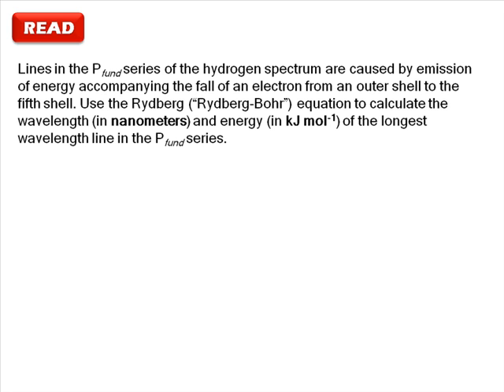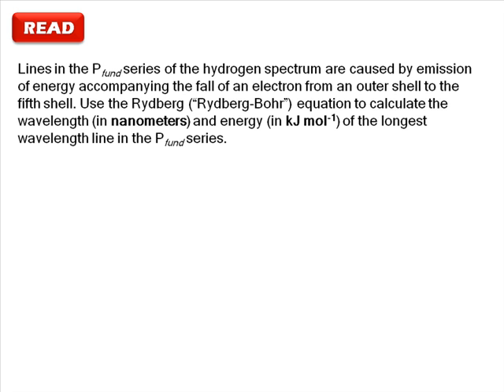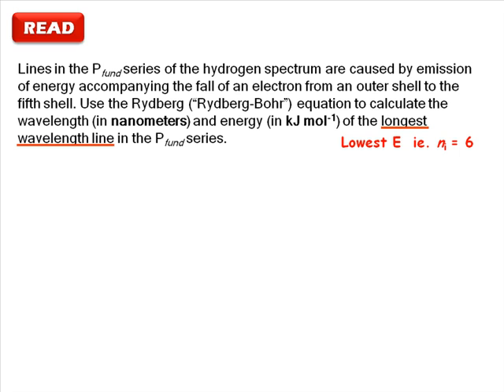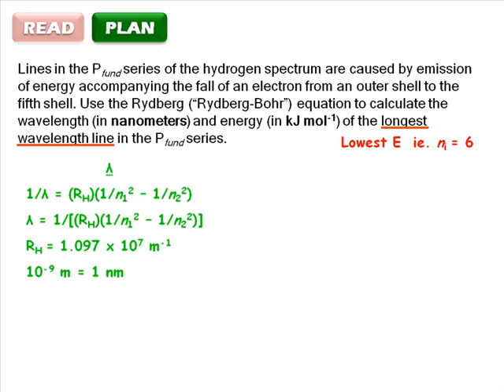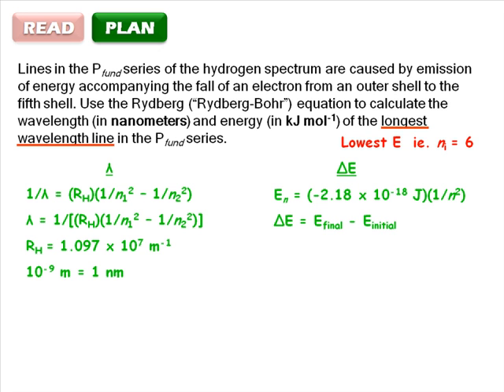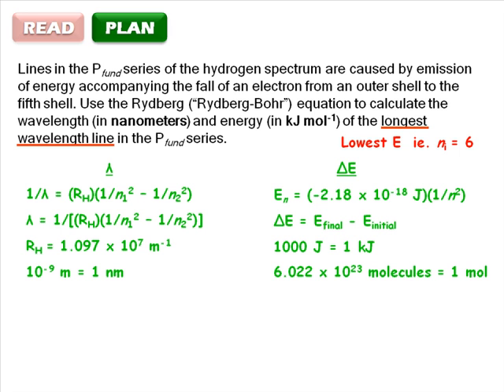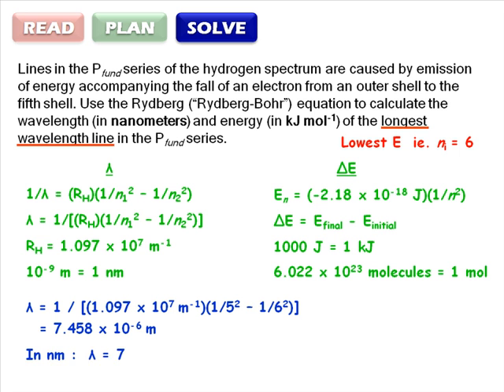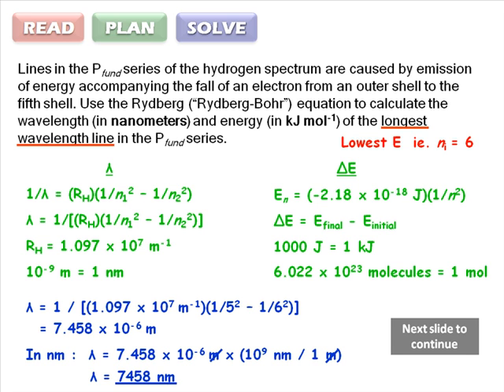RPSC 1-8a: Energy Levels of the Hydrogen Atom VI part 1